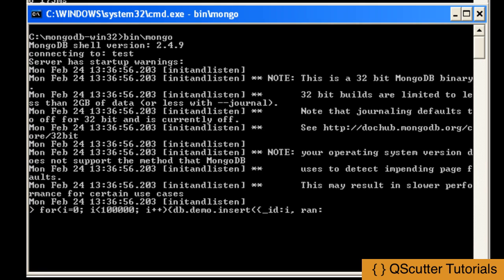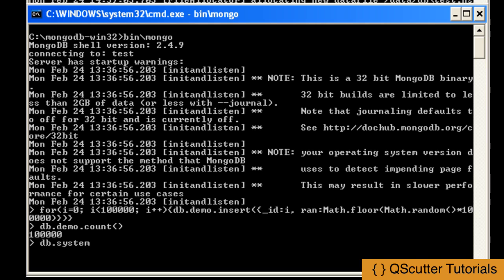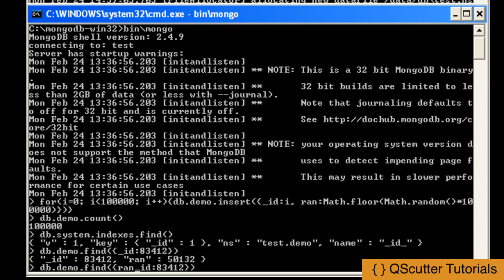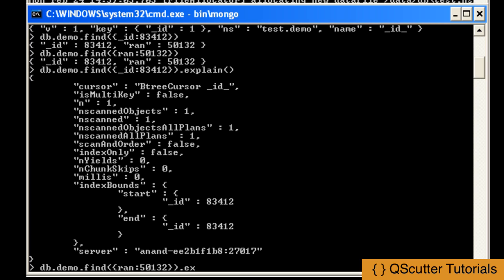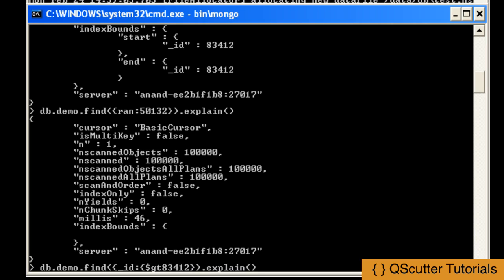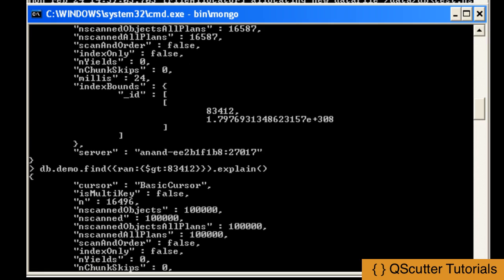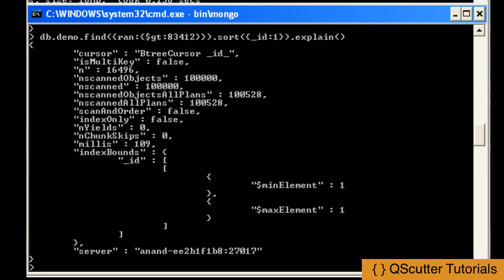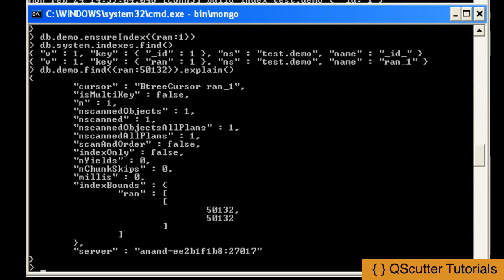9004 Explain Demo